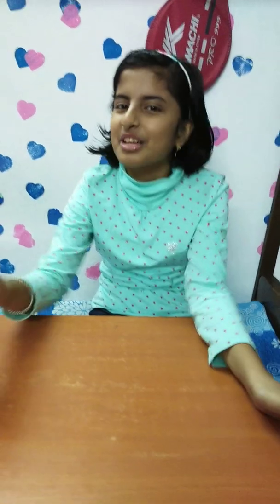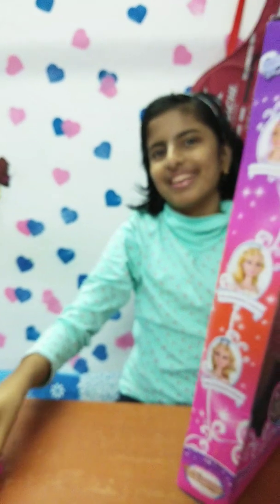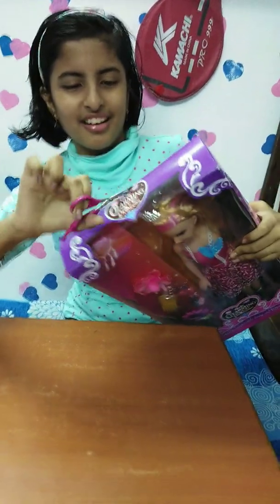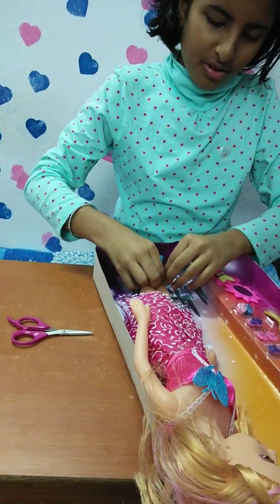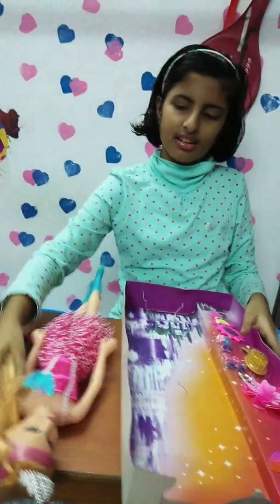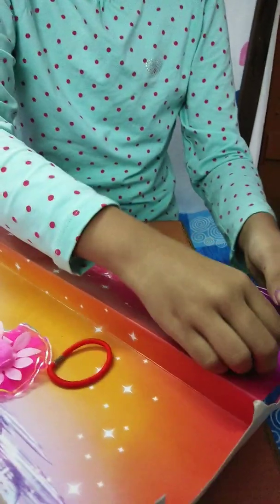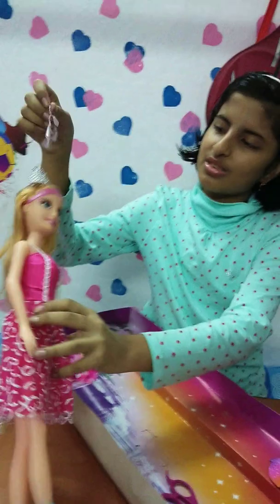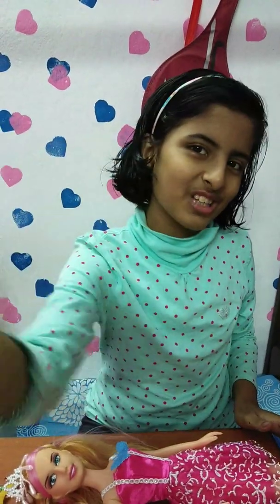Unboxing doll🙂🙂👍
Hi guys in today's video I have unbox a doll.